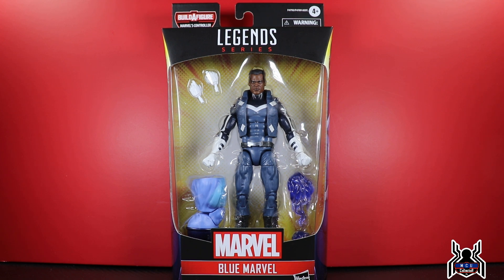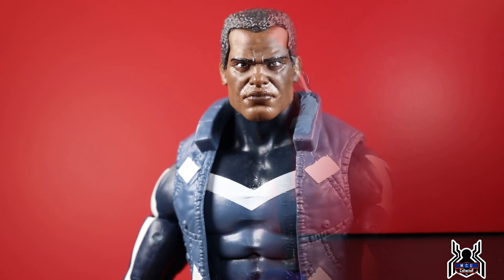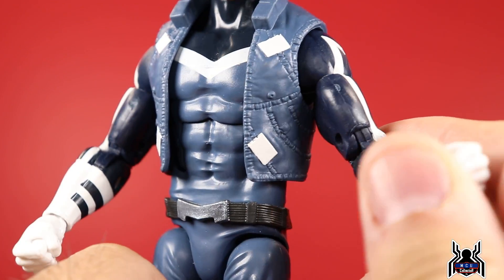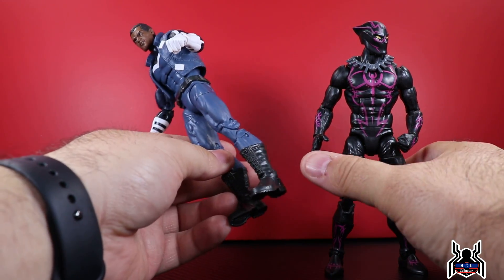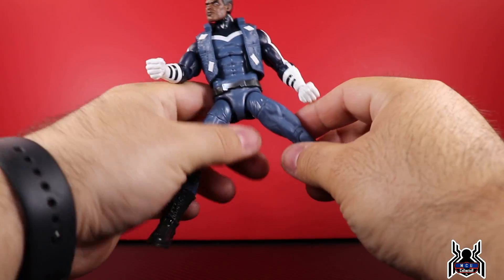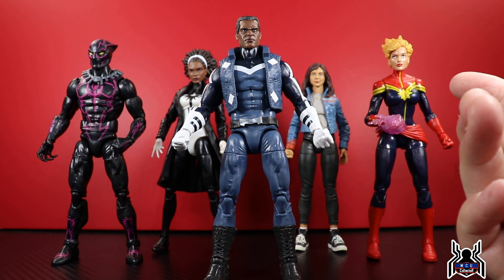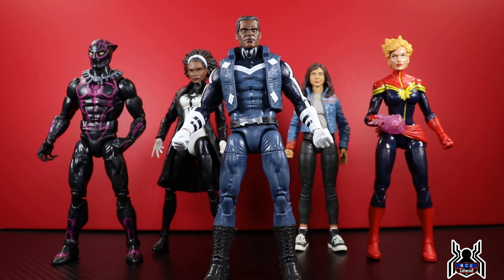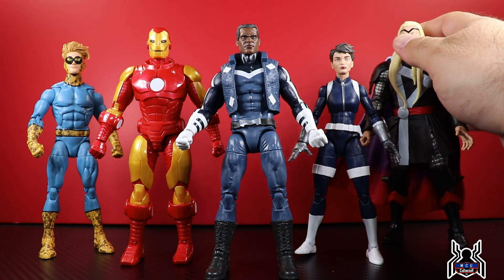Marvel Legends BLUE MARVEL Adam Brashear Ultimates Avengers Controller BAF Figure Review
Controller BAF
BLUE MARVEL